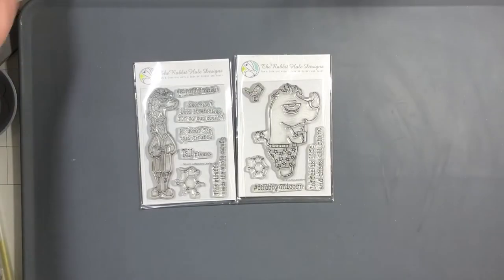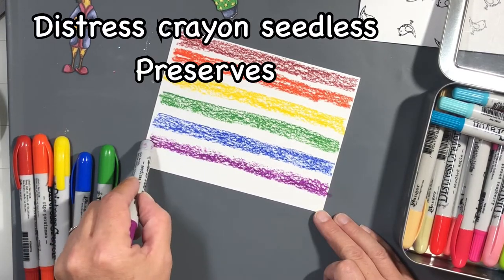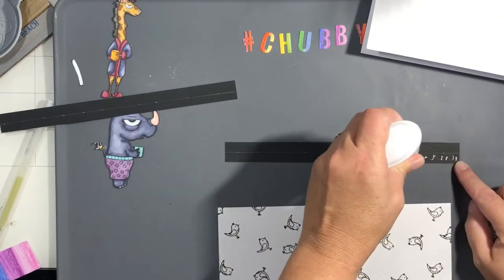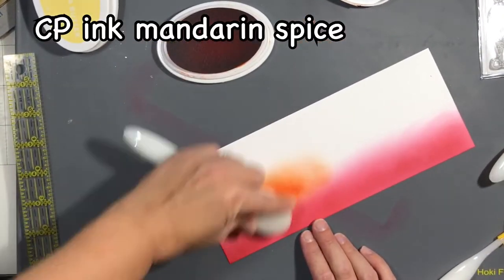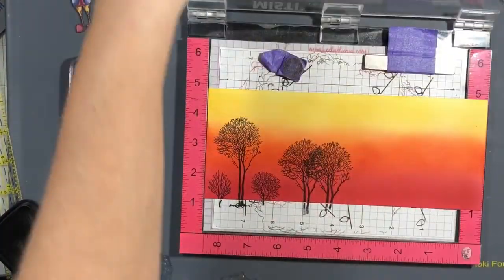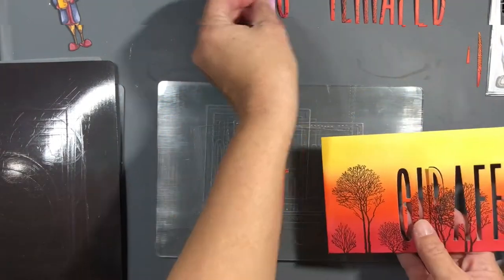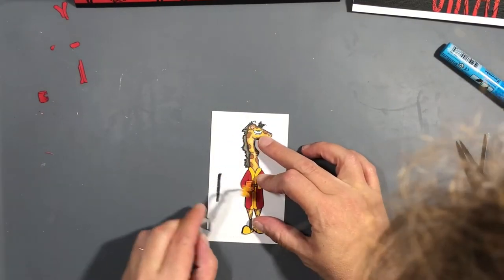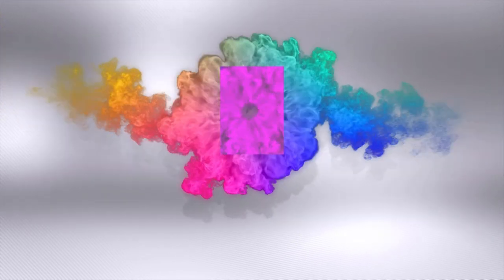Caffeinated Critters... Slimline Edition. A Rabbit Hole Designs Video.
Hello Everyone!!  In this video I'm creating three  fairly quick and simple slimline cards with the caffeinated rhino  and caffeinated giraffe from TRHD October 2020 release. Supplies will be listed below as usual.  **  Some of the links below may be affiliate links, this means when you click on my links to shop, I may receive a small percentage of your purchase at no additional cost to you.  This allows me to continue to bring you fun content on my channel, and allows you to support your favorite crafty you tubers!!  Thank you for your support!! **